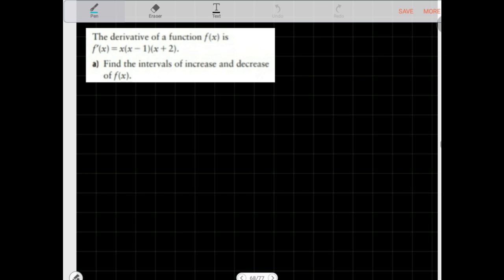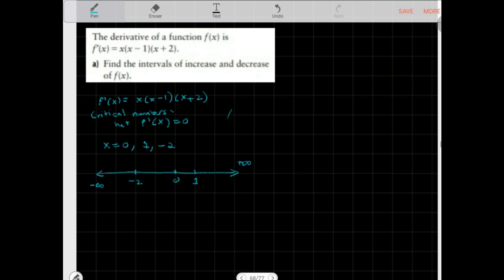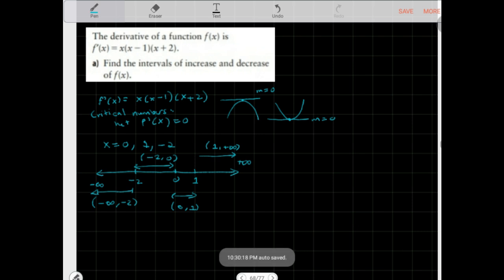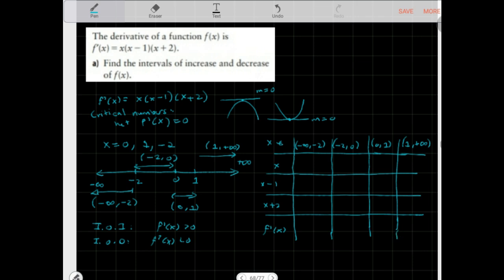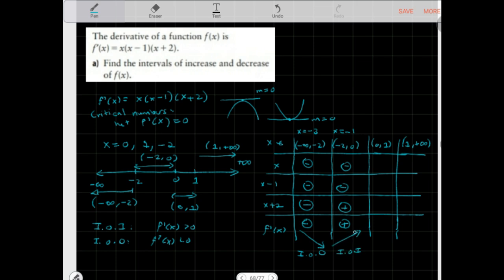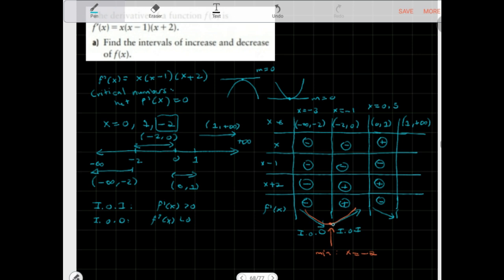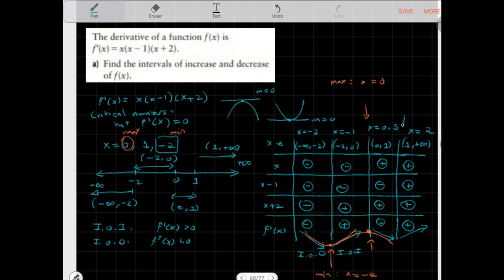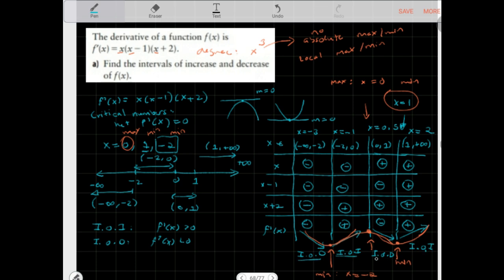Section 3.1 - Intervals of Increase/Decrease Ex.4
Sub section 3.1 - Intervals of Increase and Decrease
Example 4

Description: Determining intervals of increase and decrease by using the first derivative test.